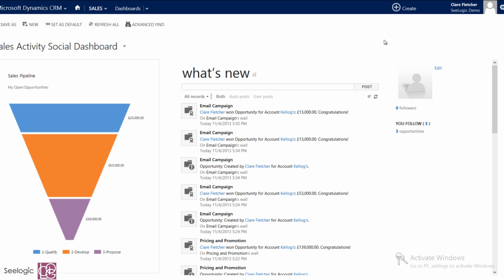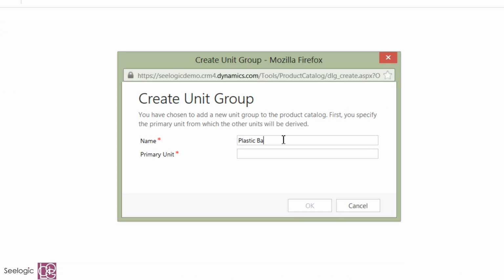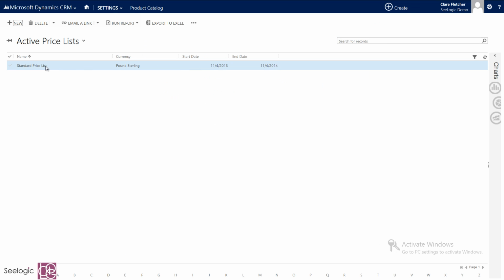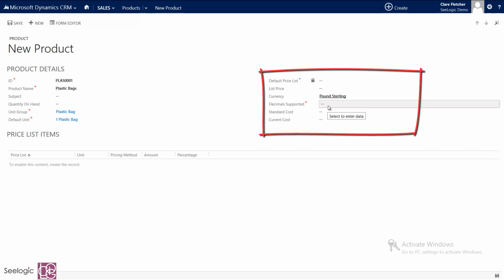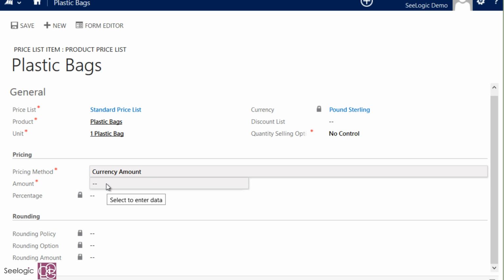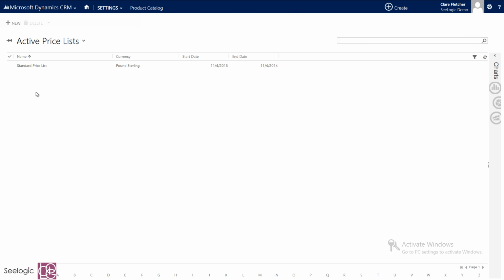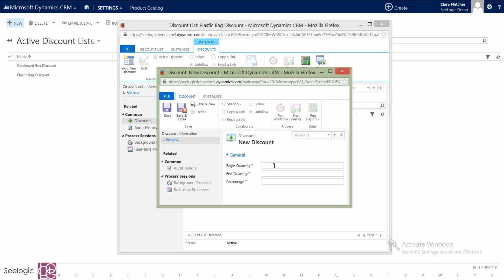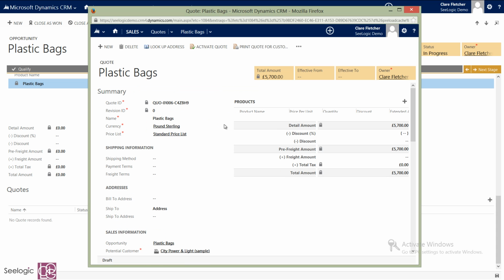Adding Products - Microsoft Dynamics CRM 2013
Description